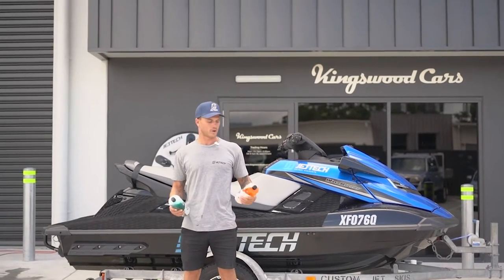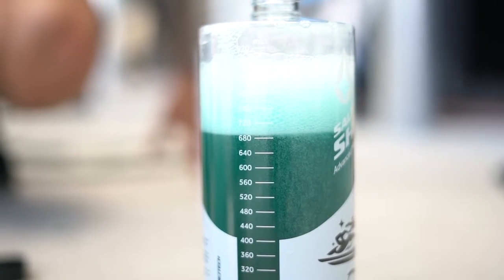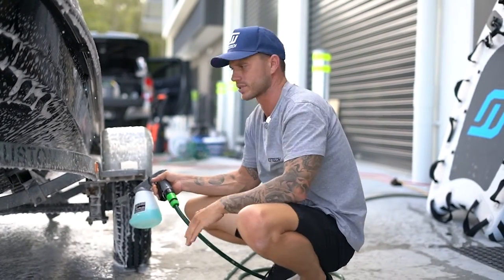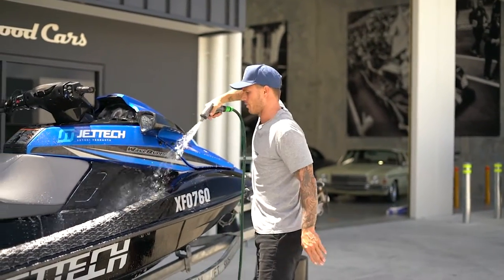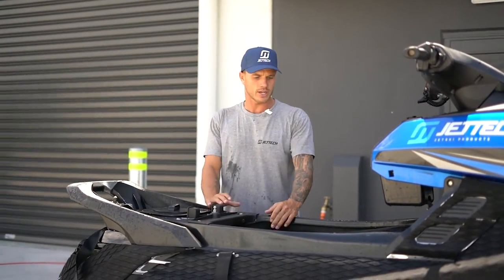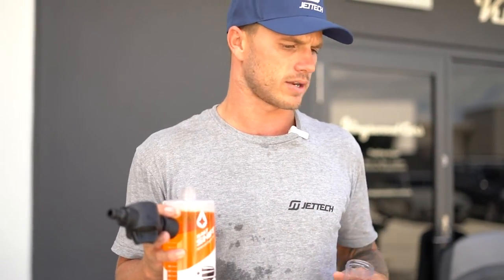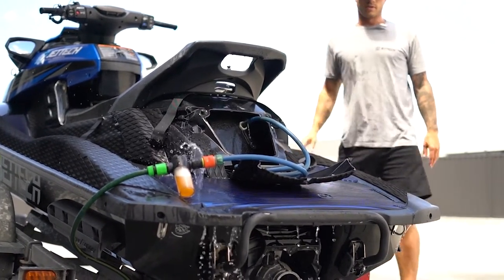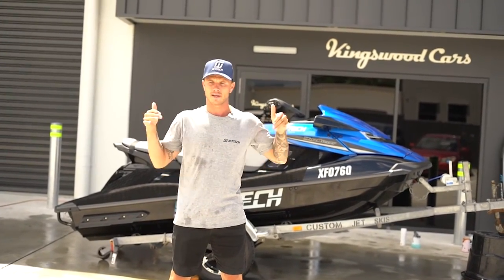The BEST way to CLEAN your Jet Ski and Engine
This video will show you how to how to CLEAN your jet ski and Boat using Salt Shift products!

Here at Salt Shift we are a comprehensive industry leading marine and off-road care brand. We put our heart and soul into each of our products, and after years of RnD and testing we made our marine care range, consisting of everything you need, start to finish, to clean your Jet Ski and Boat.

Our advanced marine wash formula will dissolve all the salt off your vessel in under 30 seconds (fast we know) leaving your machine to gleam like it was day one.

Hey legends! Welcome to the Salt Shift Channel, here we talk all things marine, off-road and hot tips on maintaining your pride and joy. Tune in and let’s make that machine gleam!